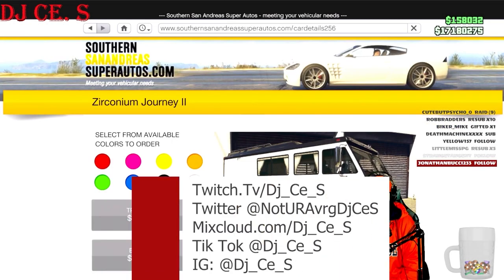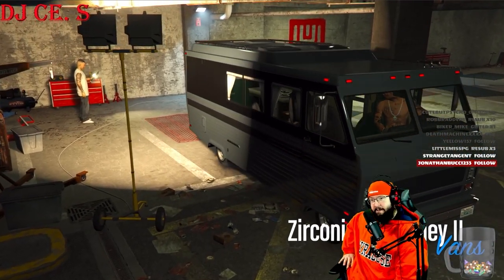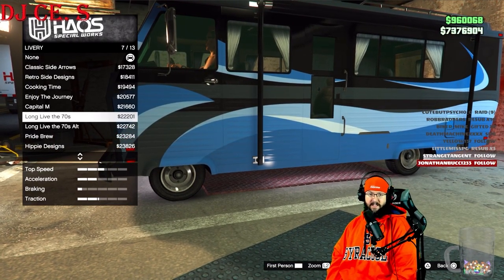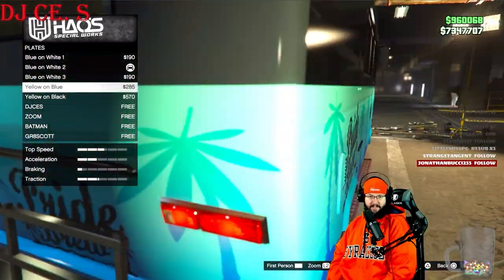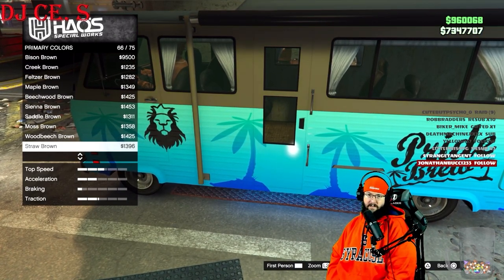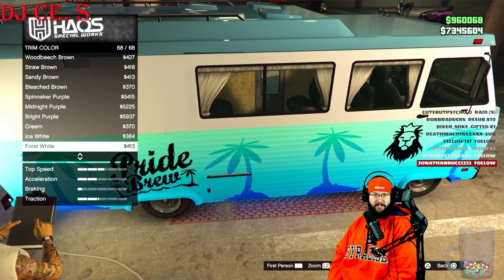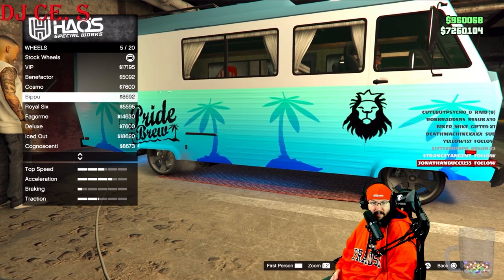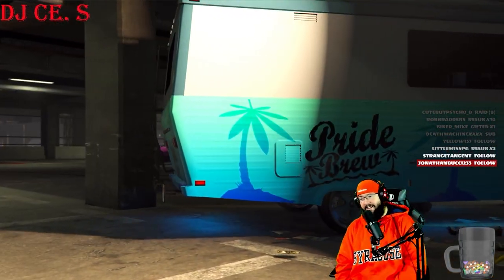"Waste Of Money" Zirconium Journey 2 Customization (GTAO)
This was streamed Live on Twitch, head over to Twitch.TV/Dj_Ce_S drop a follow and be part of the next stream.

In this video, I check out and customize the new Zirconium Journey 2 from the new GTA Online DLC "Los Santos Drug Wars"

Mixcloud: Mixcloud.com/Dj_Ce_S
My other YouTube Channel for Music: YouTube.com/channel/UChyUvhG726ht23gTEGhL6_Q/featured